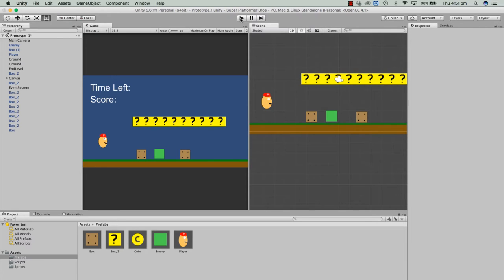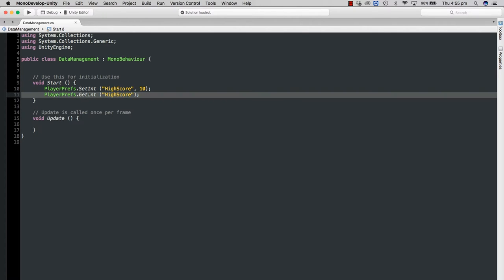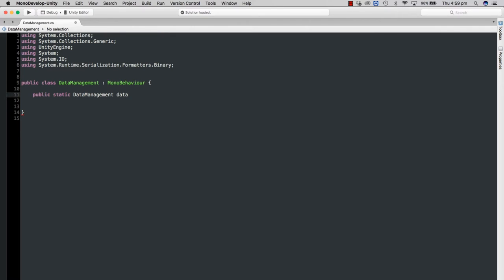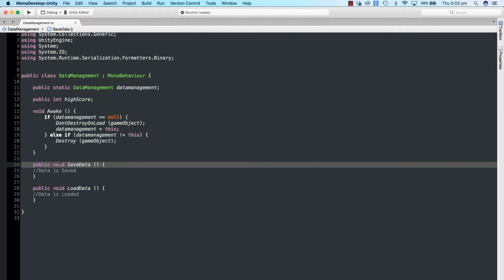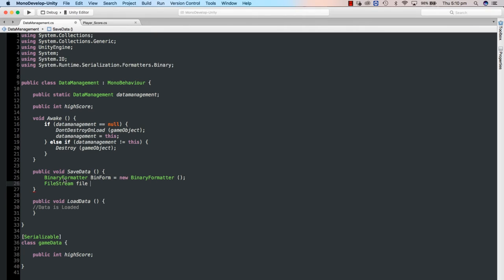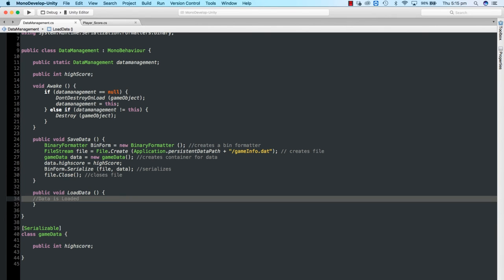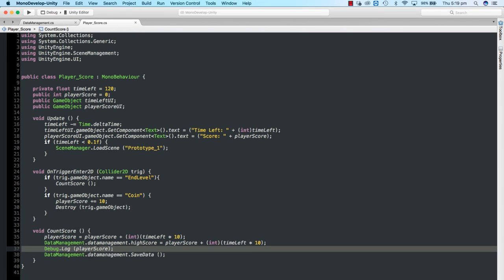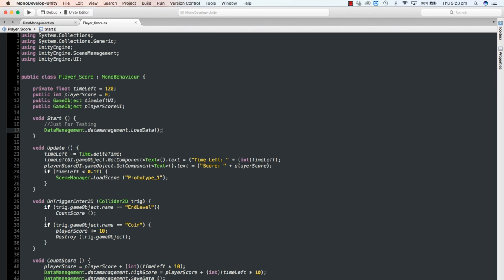Unity Tutorial - 2D Side Scroller (Super Platformer Bros) Episode 7 - Saving & Loading Data